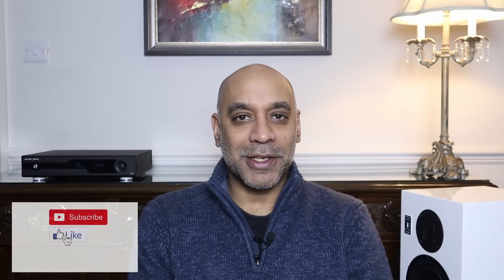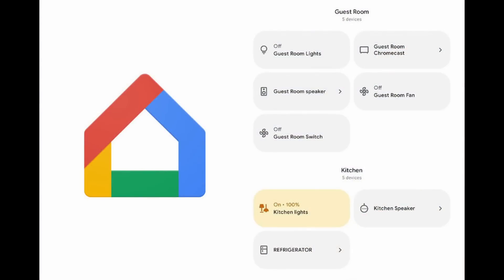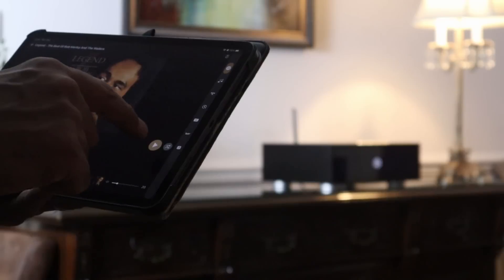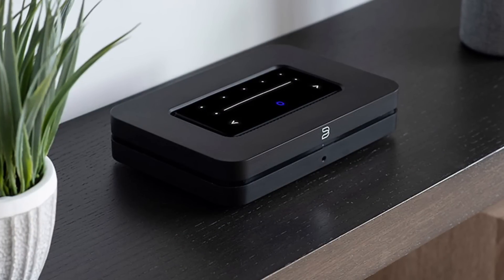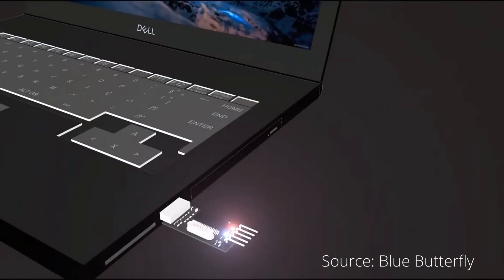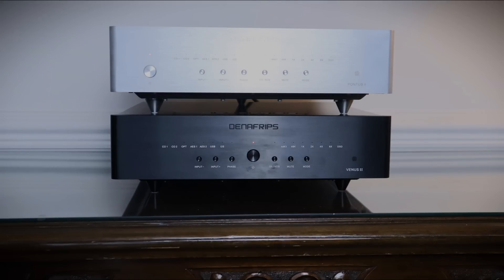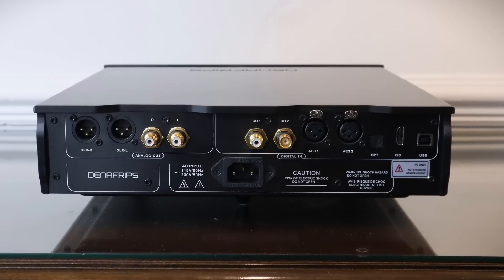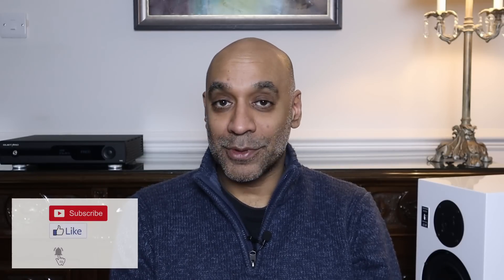ABA Awards | DACs, Streamers, CD Players - Best Digital Components of 2022!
This year I got to review some exceptional digital products. Out of the DACs, streamers and CD players which was my favourite.

Time stamps
0:00 Intro
0:54 Primare CD15 Prisma
5:10 Auralic Aries G1.1
8:24 Denafrips Venus II
11:27 Conclusion